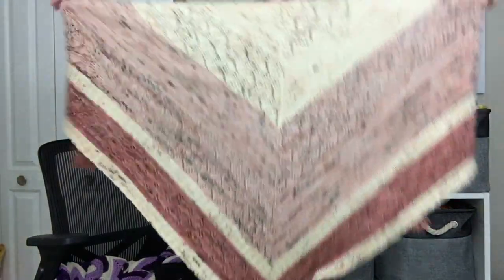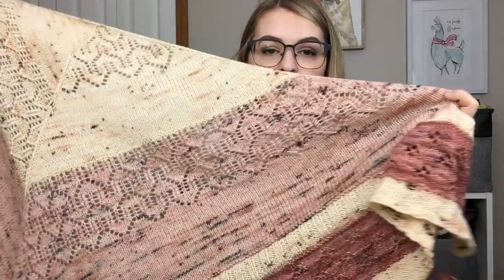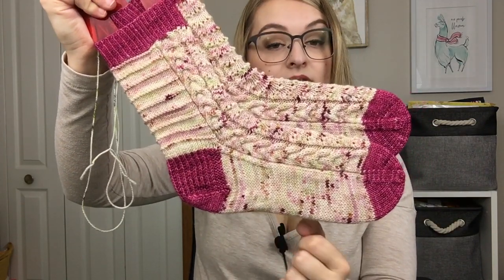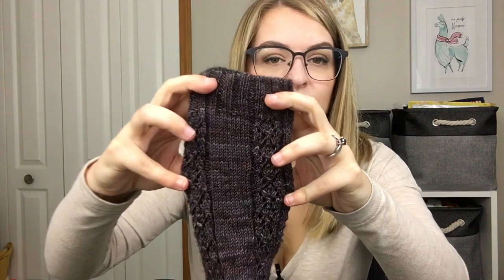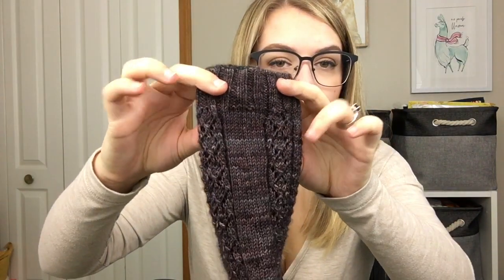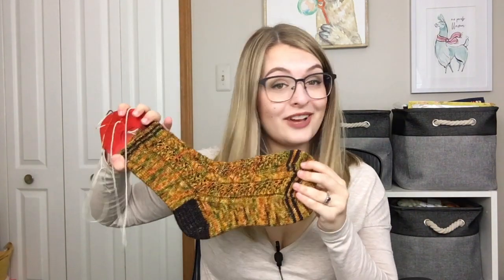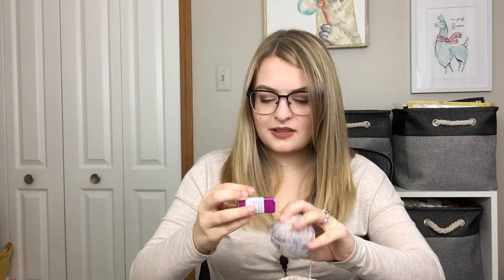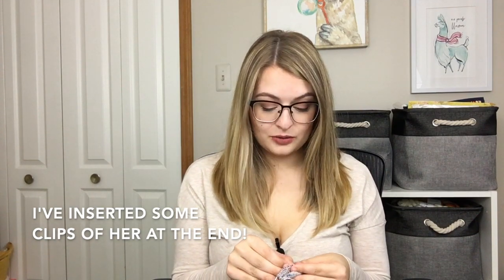BIRCH AND LILY: Episode 21 "Here They Go" - Knitting Podcast & Flosstube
Want to hear all about my completed Bronte Sister Shawl by Lindsey Fowler? That and so many other completed projects and works in progress are included in this episode! Show notes below:
WHERE YOU CAN FIND ME
Ravelry: birchandlily
WHAT I’M WEARING
--Bronte Sister Shawl
Pattern: Bronte Sister Shawl by Lindsey Fowler **Release Date: October 18th**
Yarn: Woolberry Fiber Co. - “Hygge” “Granny’s Blanket” “Broken Pottery”
FINISHED OBJECTS
--Irving Socks
Pattern: Irving Socks by Jaclyn Salem
Yarn: Woolberry Fiber Co. - Gilmore Girls Sock Club in “Vicious Trollup”
--Big Magic Socks
Yarn: Desert Vista Dyeworks in “Big Magic”
--Birch Path Socks
Pattern: Birch Path Socks by Amanda Purser (Me) **Releasing Soon!**
Yarn: Woolberry Fiber Co. - “Homemade Jam”
--Dirigible Plums Socks
Pattern: Dirigible Plums Socks by Amanda Purser (Me) **Releasing November 10th)
Yarn: Sugarplum Circus - Sock Set in “Keep Off the Dirigible Plums”
WORKS IN PROGRESS
--Storm Shawl
Bag: The Striped Tangerine
--Cozy Autumn Socks
Bag: K2tog
Pattern: Cozy Autumn Socks by This Handmade Life (Free Pattern!)
I’m using the picot cuff from the “Sweet Sadie Socks”
--Neon Cotton Candy Socks
Yarn: Desert Vista Dyeworks in “Neon Cotton Candy”
CROSS STITCH
WORKS IN PROGRESS
—Halloween Squirrel by The Blue Flower
Bag: Pretty Southern
Fabric: 40 ct Winter Brew
Threads: Called for
—October by Little House Needleworks
Bag: Pretty Southern
Fabric: 32 ct Natural
Threads: Called for
—Let it Snow Bungalow by Hands on Design
Bag: Pretty Southern
Fabric: 28ct Black Jobelan
Threads: Called for